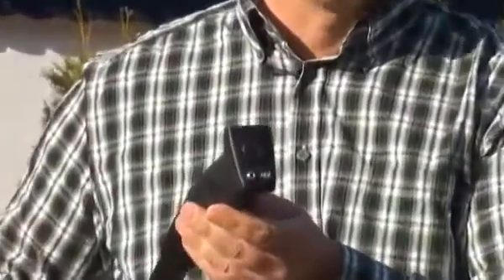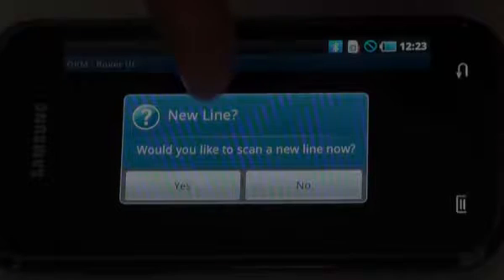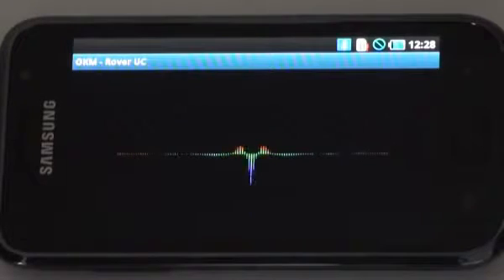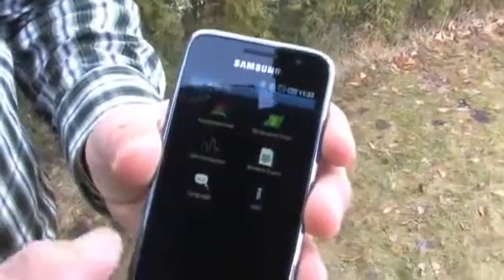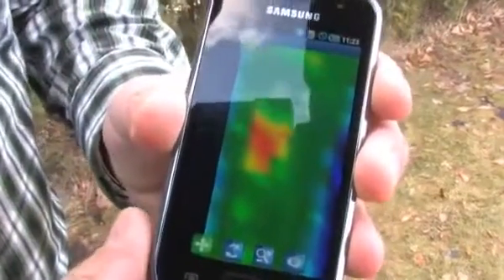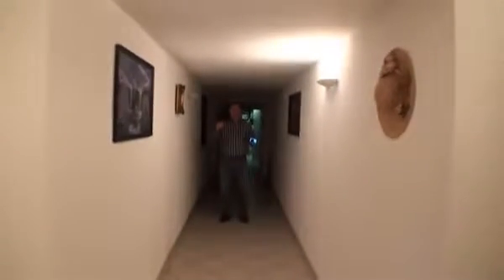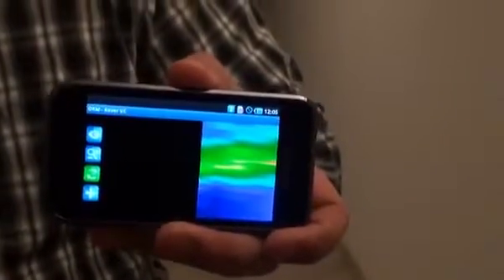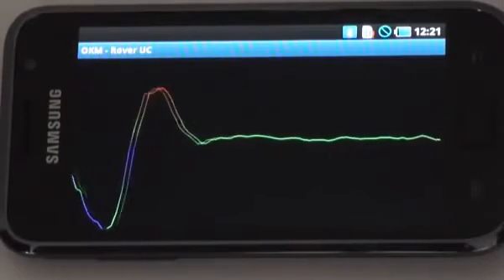Rover UC Metal Detector User video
Rover UC metal detector
Rover UC metals detector is a new generation of metal detecting technology. Allow us to introduce a new deep seeking detector which is smaller, lighter and more compact that any detector we’ve previously built. The unit’s programming is controlled by a smart phone. No need to have a computer to see buried items.
The Rover UC is based on the well-proven, reliable and powerful technology of the Rover Series, in which many details has been optimized and improved. Thus the multifunctional Rover UC metal detector is able to locate buried items like gold, silver, chests and boxes as well as hidden rooms, graves and tunnels. So the Rover UC metal detector is suitable for every undercover treasure hunt.